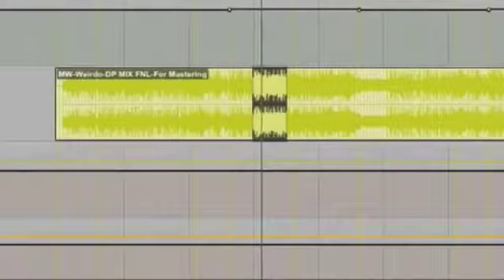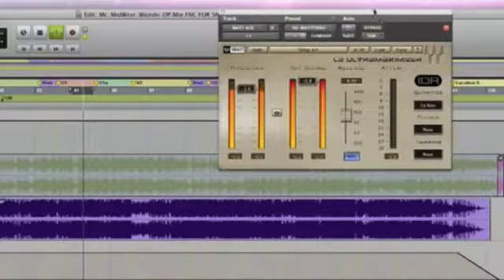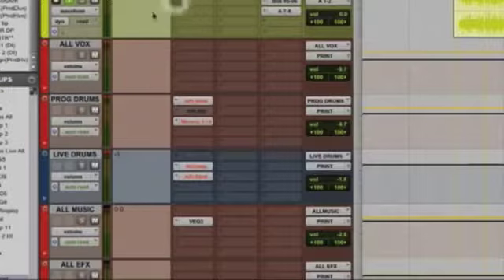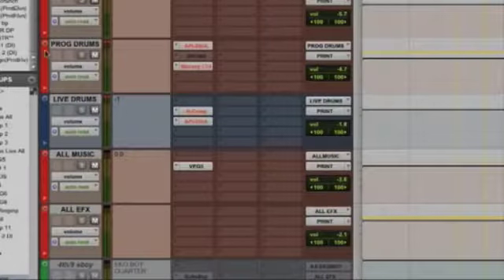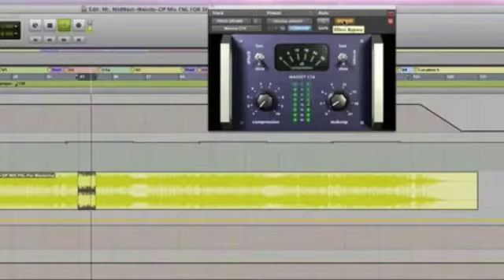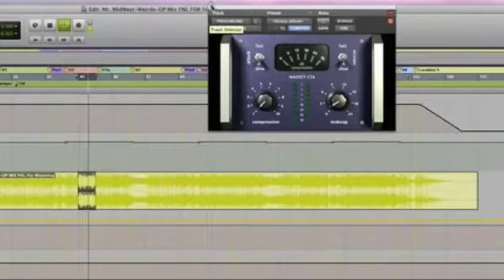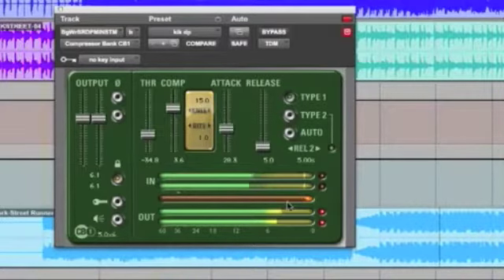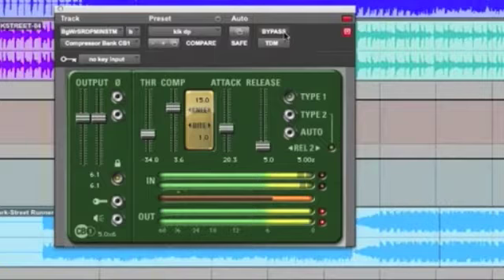PENSADO'S PLACE: INTO THE LAIR - 3